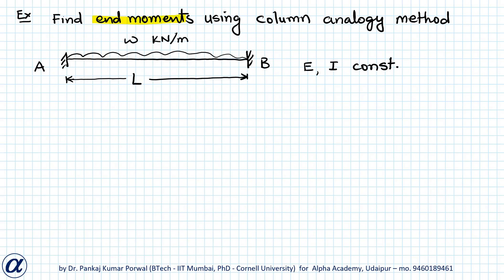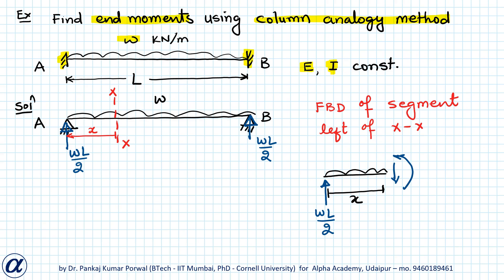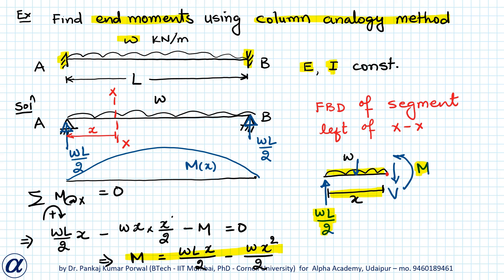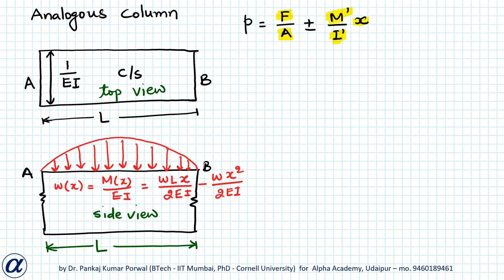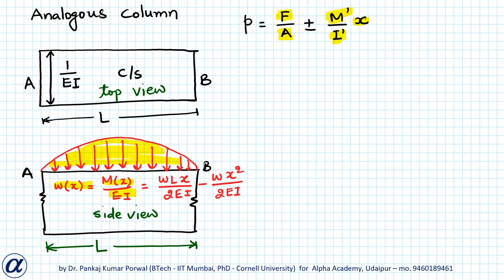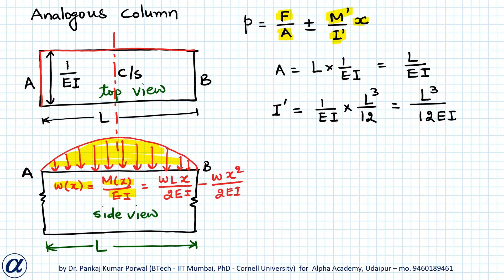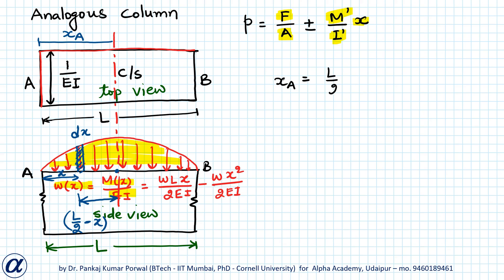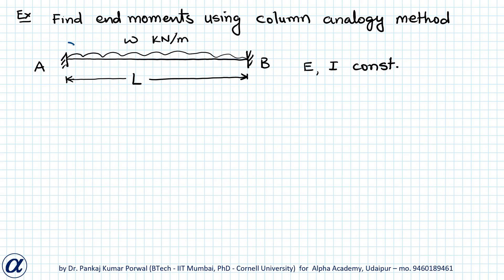Example 2 Column Analogy Method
Column Analogy Method

This method is used to find end moments and fixed end moments in statically indeterminate beams. If both ends of a beam are fixed, then end moments will be equal to fixed end moments. It is based on analogy between pressure at edges or corners of the base of column and end moments in beam or portal frame.  Analogous column is a short column with cross section width L and breadth 1/EI, where L is the length of the beam and E is Young’s Modulus of beam material and I is second moment of area of beam cross section.  M(x)/EI loading is applied on an analogous column where M(x) is bending moment diagram for statically determinate beam (simply supported beam) corresponding to given statistically indeterminate beam.

Ex. Find end moments (fixed end moments) for a beam subjected to concentrated load at distance a from end A and b from end B. The length of beam is L, Young’s modulus E, and second moment of area I. Both the ends of beam are fixed.

Ex. Find end moment (fixed end moments) for a beam subjected to uniformly distributed load ( udl ) w kN/m.  The length of beam is L, Young’s modulus E, and second moment of area I. Both the ends of beam are fixed.

Ex. Find end moment (fixed end moments) for a beam subjected to right angle triangular load with maximum value w kN/m.  The length of beam is L, Young’s modulus E, and second moment of area I. Both the ends of beam are fixed.

Ex4. Find end moments (fixed end moments) for a beam subjected to concentrated load W at the mid span. The second moment of area for first half of the beam is 2I and that for second half of the beam is I. Young’s modulus E is constant.  Both ends of the beam are fixed.

Ex5. Find end moments for a beam subjected to concentrated load P at the mid span. One end is fixed and one end is pinned / hinged (pin / hinge support). Second moment of area I and Young’s modulus E are constant.

Stiffness and Carry Over Factor using Column Analogy Method

Rotational stiffness is equal to the moment required to produce one radian rotation at a point.

Carry over factor is the ratio of moment developed at far end of beam segment to moment applied at the near end of the beam segment.

Column analogy method is used to find the stiffness and carry over factor. For this we apply a unit downward load at the point (corresponding to the near end of beam, say A) on the analogous column. Analogous column is a short column with cross section width L and breadth 1/EI, where L is the length of the beam and E is Young’s Modulus of beam material and I is second moment of area of beam cross section.

The pressure developed at edge A on the base of analogous column is equal to rotational stiffness at A and minus of the ratio of pressure at edge B to pressure at edge A is equal to carry over factor.